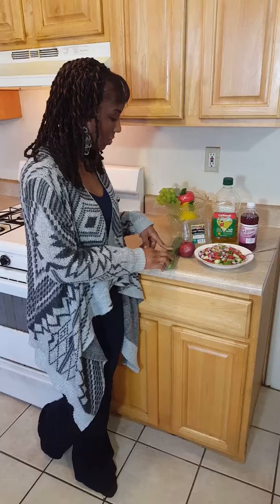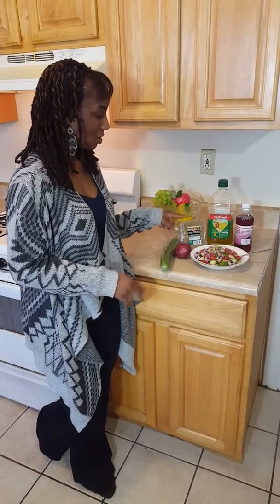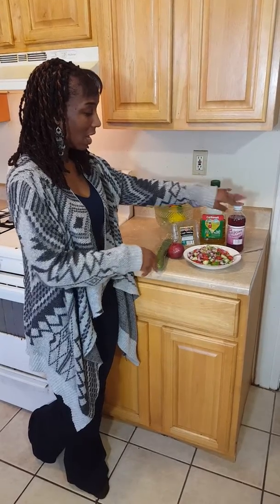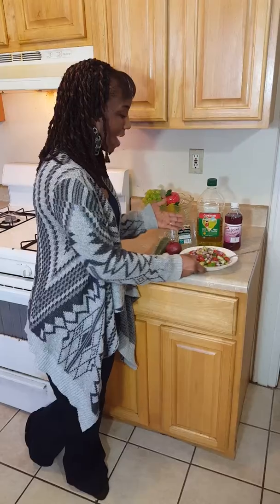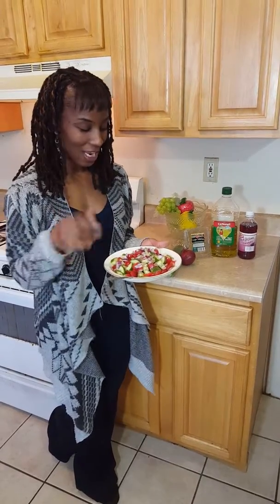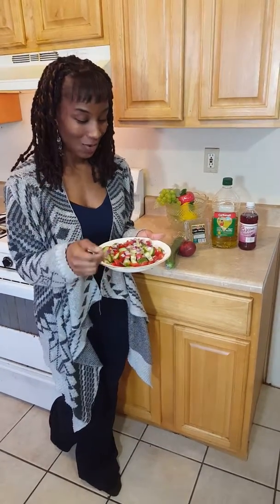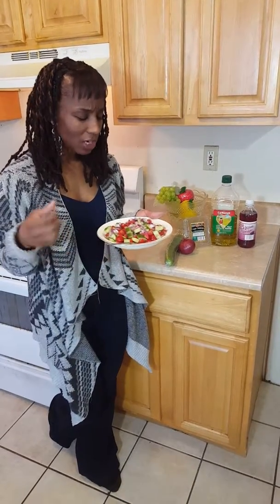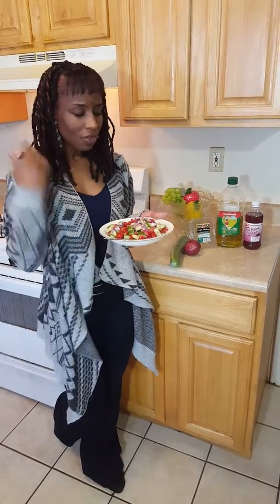Try it Thursday : Cucumber, Grape tomatoes, and Red Onion salad